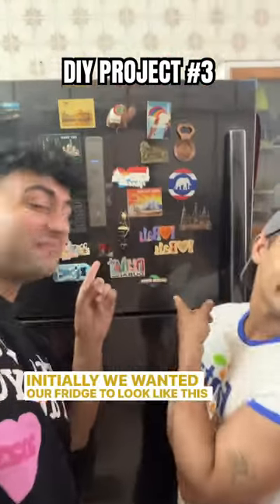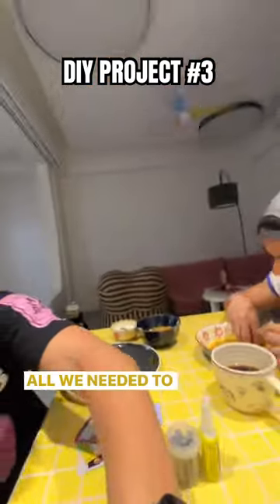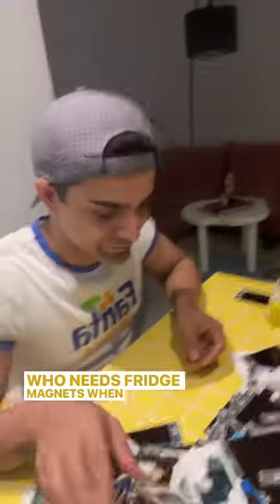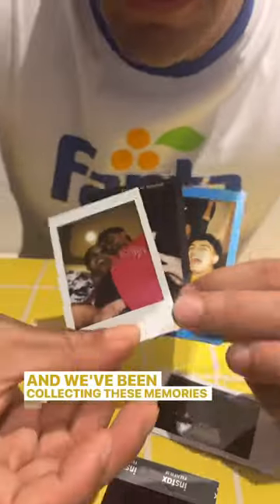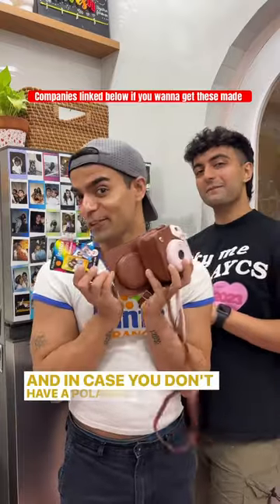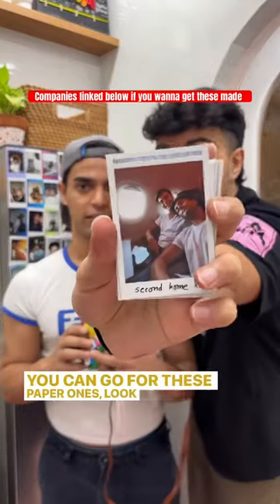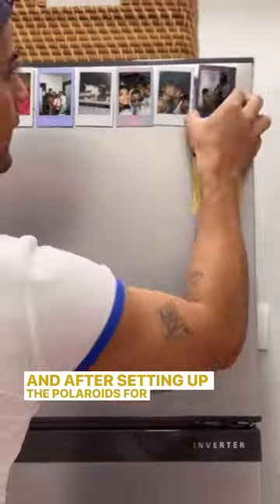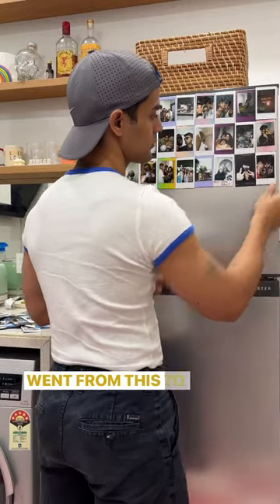DIY PROJECT #️⃣3 - Polaroid Magnet 🧲 😩🎞️